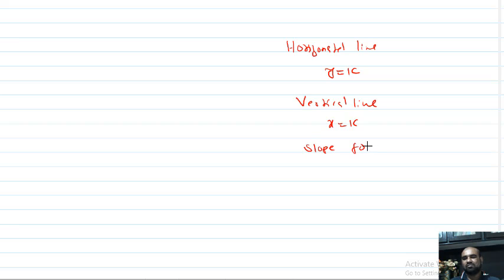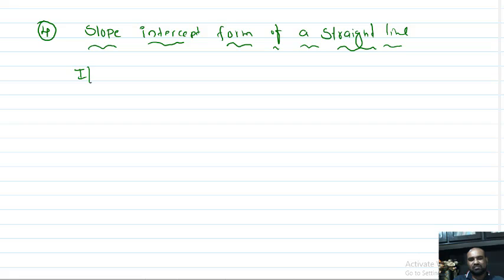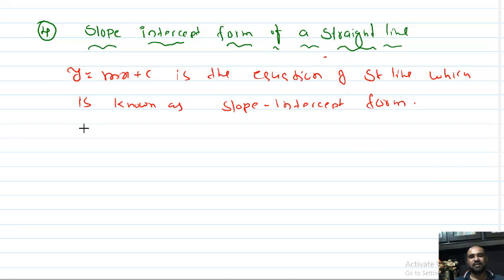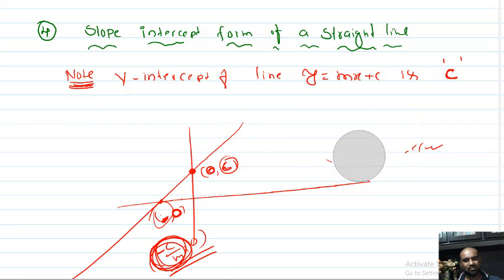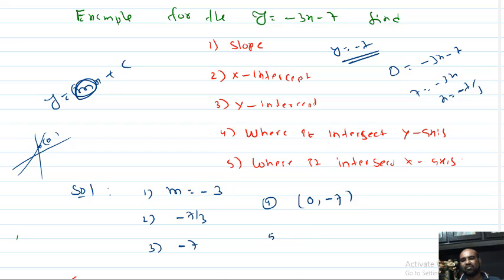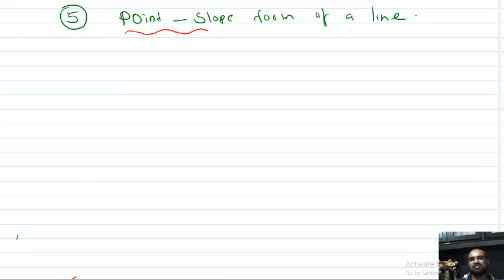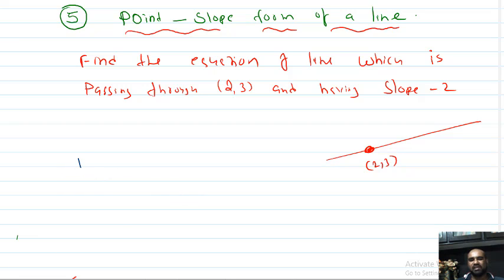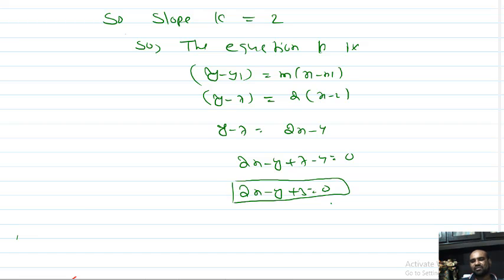STRIGHT LINES 3